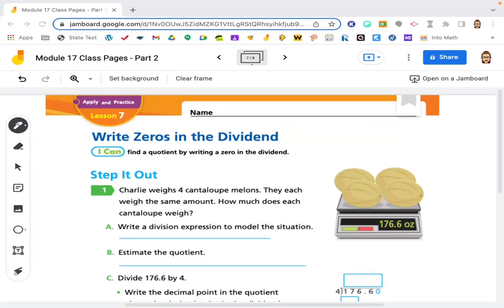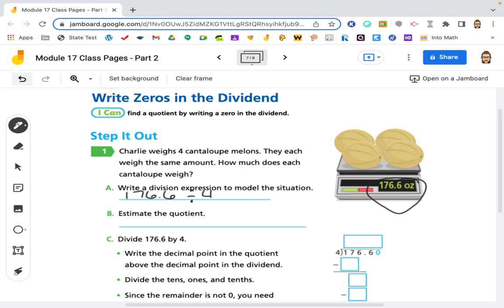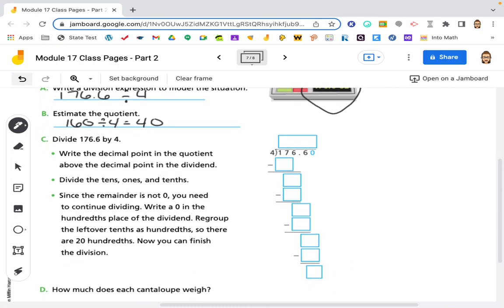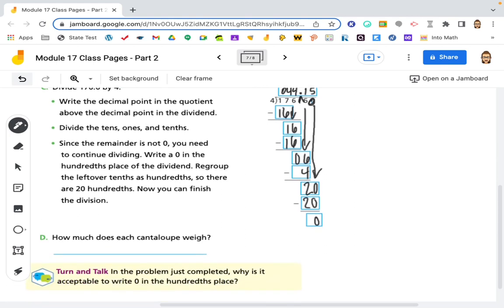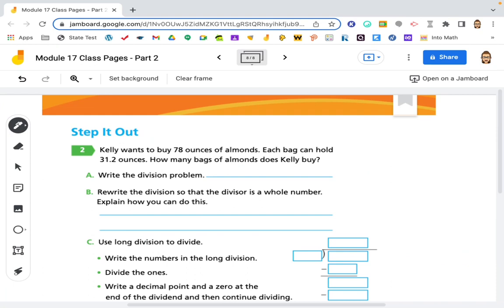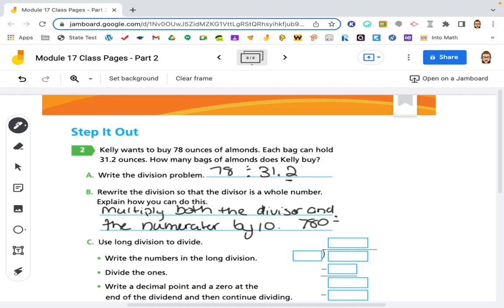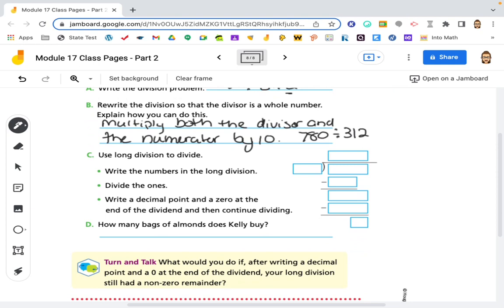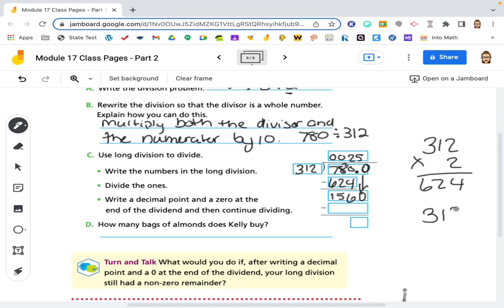5th Grade Into Math Lesson 17.7